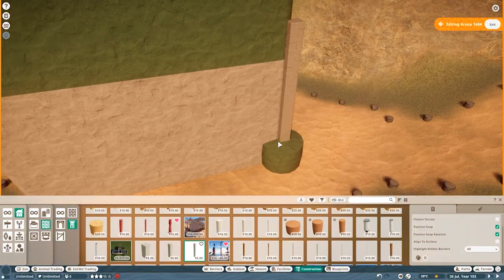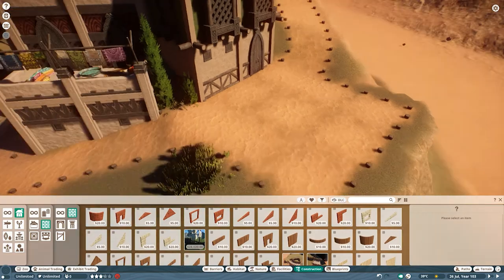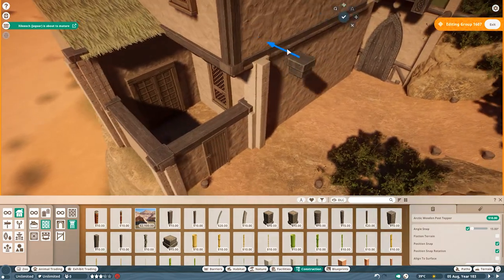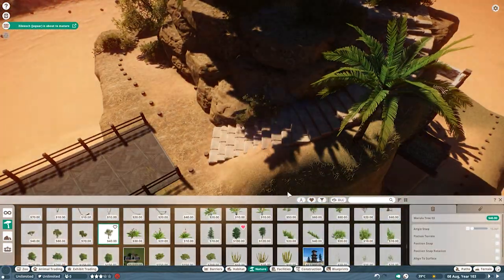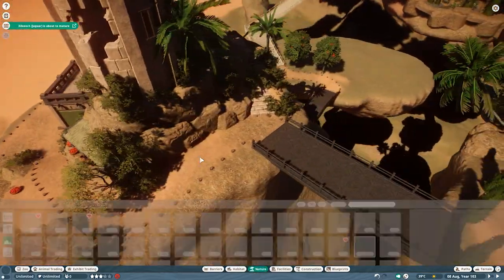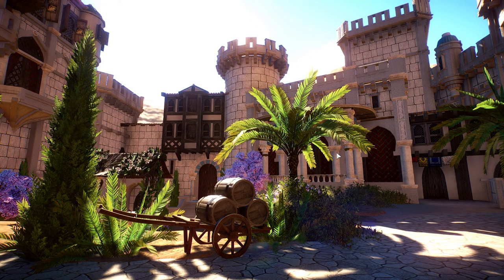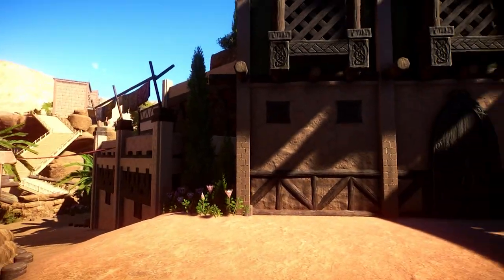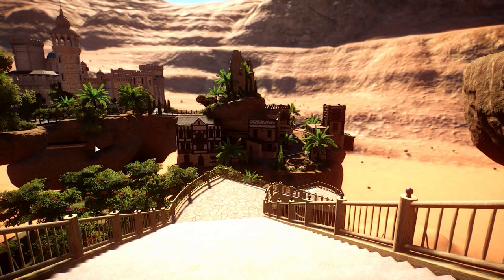Kaya Village & Ruins | Kayan Al-Bashar | Planet Zoo Speedbuild | Ep 28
Today for Planet Zoo, Kayan al-Bashar I make a small village to serve as a guesthub for the Royal Palace district with a nice ruined watchtower as a feature.

Poisonblade